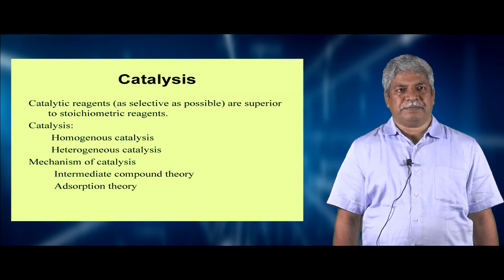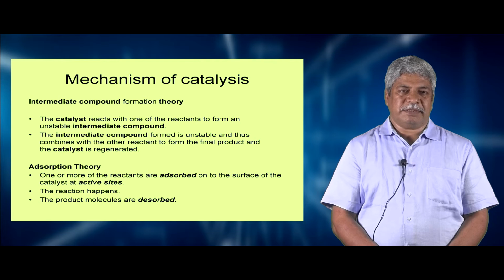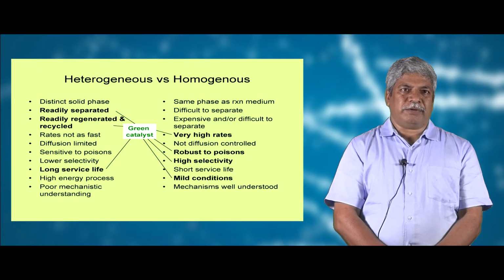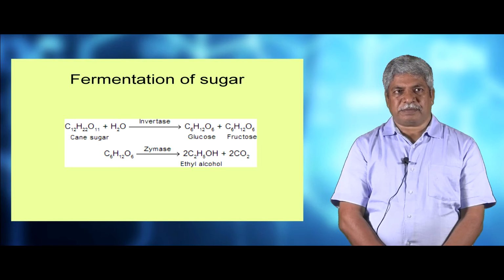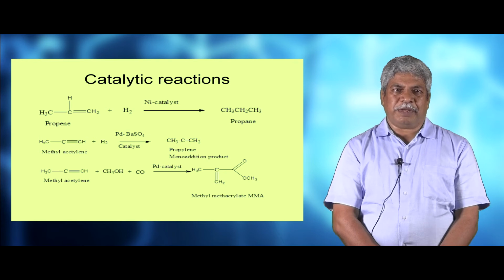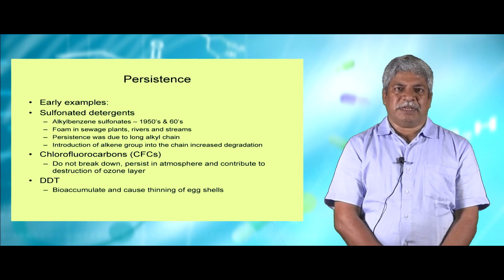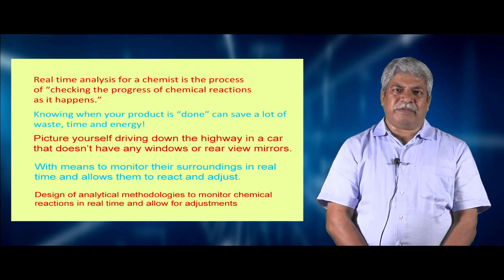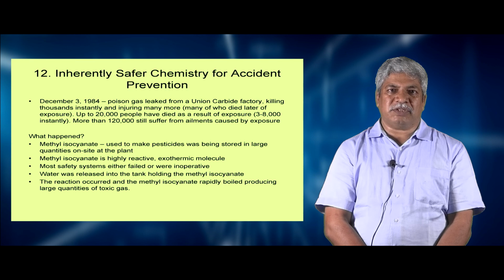GREEN CHEMISTRY | Principles of Green chemistry - Part III | Lecture 4 | KAHE | Online Video Series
Reference

1. Environmental Chemistry and Green Chemistry

Author : Asim K. Das

First Edition : 2010

Publisher : Books and Allied (P) Ltd., Kolkata -700 010

2. Green Chemistry

Author : V. K. Ahluwalia,

Second Edition: 2014

Publisher : Ane Books Pvt. Ltd., New Delhi- 110 002